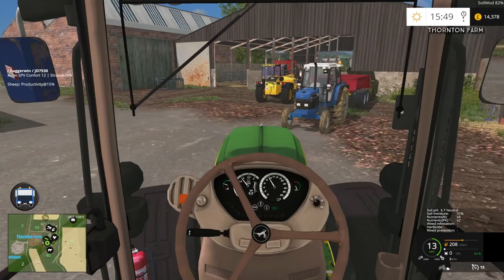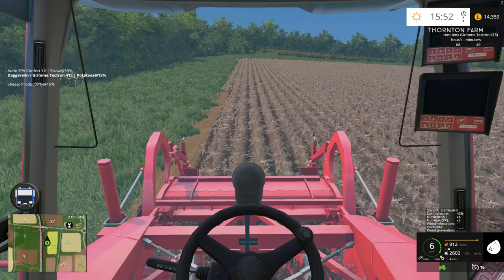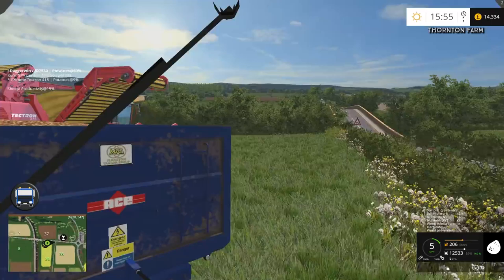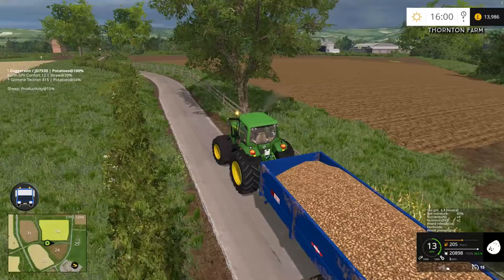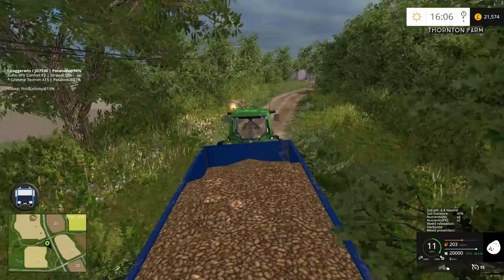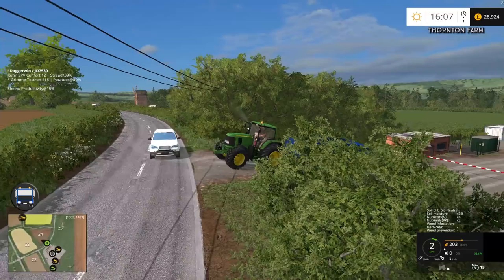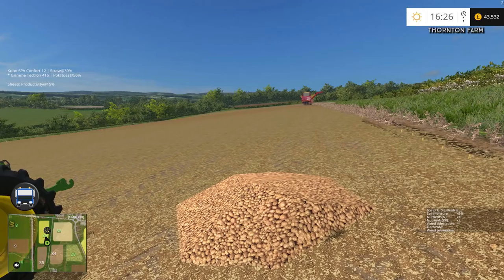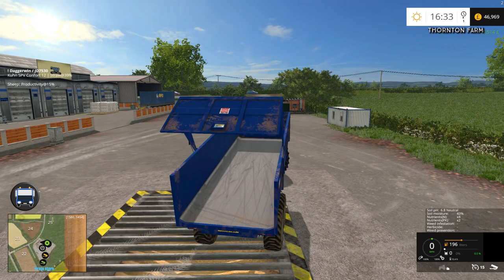Let's Play Farming Simulator 2015 | Thornton Farm | Episode 51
It's time for our Farming Simulator potato harvest...probably the last one I do in FS15!

Credits - Script: Decker_MMIV.
Translation 'PL': Ziuta.
Translation 'RU': Gonimy_Vetrom.
Translation 'FR': Iscarriah.
Translation 'DE': mngrazy.
Translation 'IT': DD ModPassion.
Translation 'CZ': Partly by; KingFrame, Albi.
Translation 'ES': Partly by; (unknown author).
Graphics: KaosKnite, GIANTS, Decker_MMIV.

Credits: edmund
AusiMods
BADTIME
Waylan89

Credits - fcelsa

SiiD Modding
Like This Page · 2 August  ·

Credits
Model: Julian11 (BIG BOSS modding)
Improving model SiiD
Model window: Vnsfdg2
fillVolume: Lookee86
Models radio: Most Sinister
Programming: SiiD, Lookee86, Julian11

Pack Irrifrance Irrigators FS15
Authors: Nico0179, Yumi